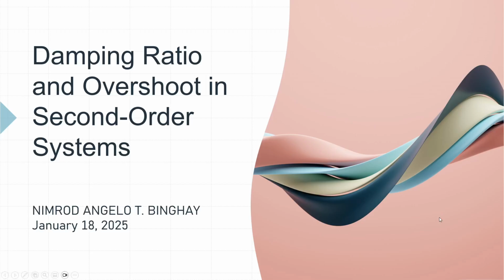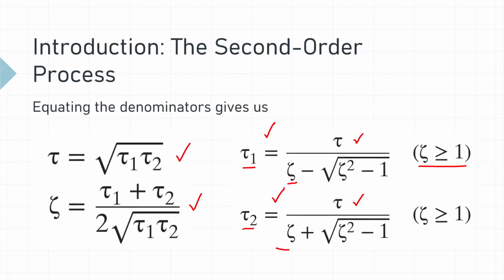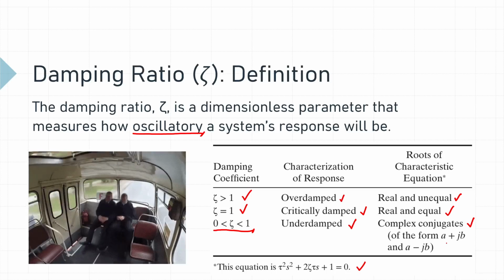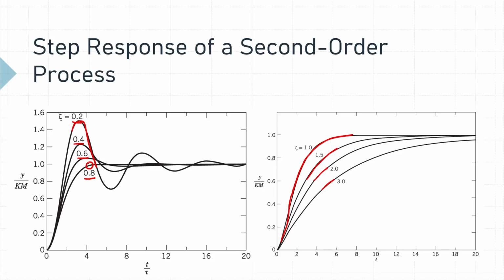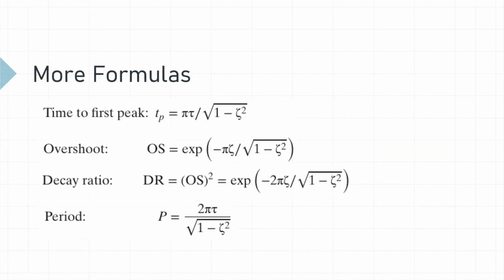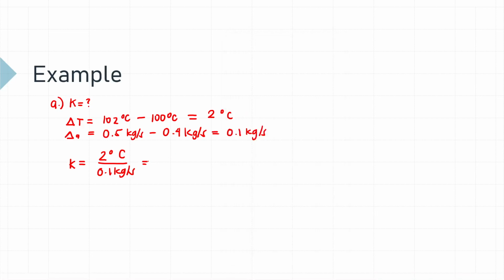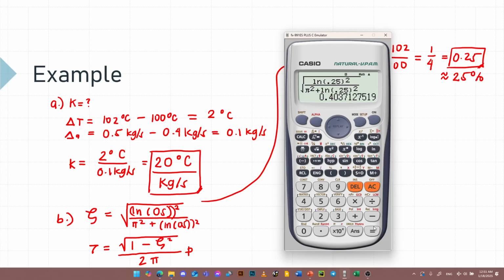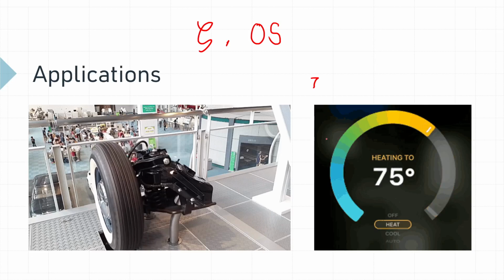Damping Ratio and Overshoot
This video discusses how second-order systems play around damping ratio and overshoot (most notably in unit step response)